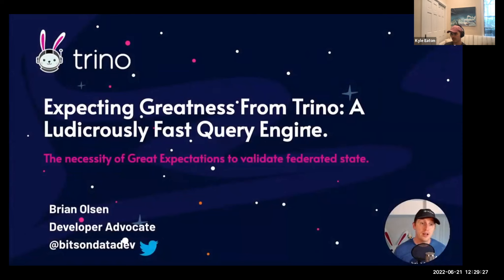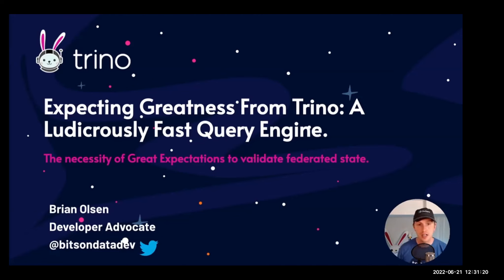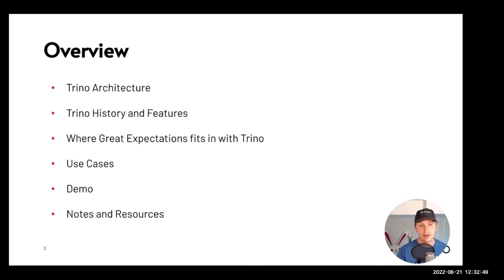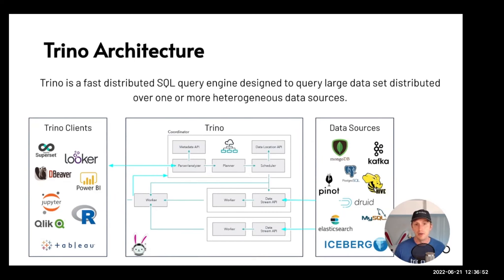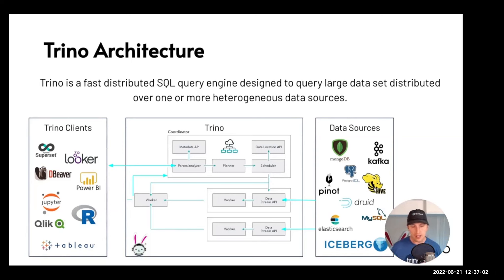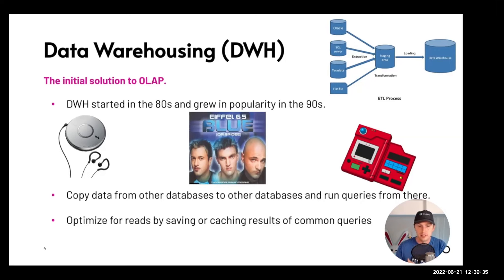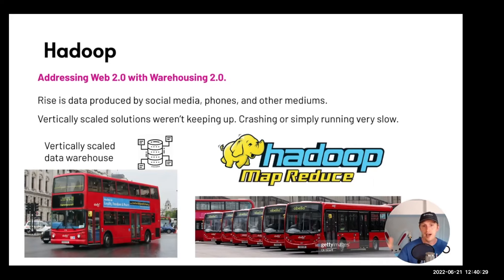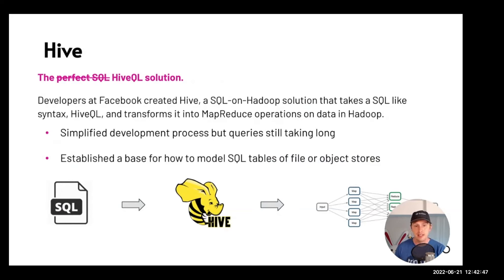Expecting Greatness From Trino, A Ludicrously Fast Query Engine (Using Great Expectations w/ Trino)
This Community Event on Tuesday, June 21st @ 12:00 pm (EDT) featured
Brian Olsen from Trino.